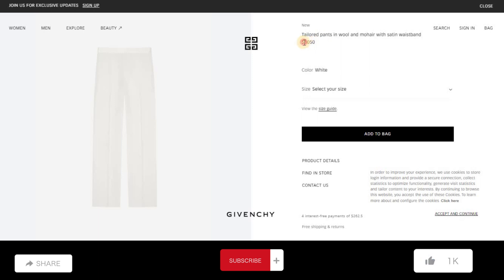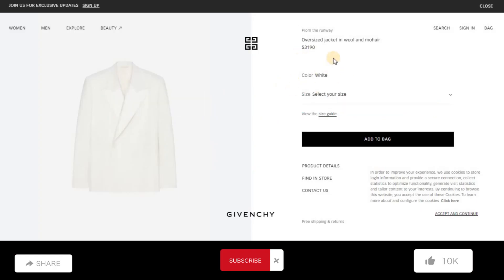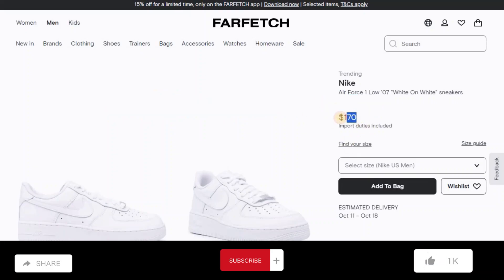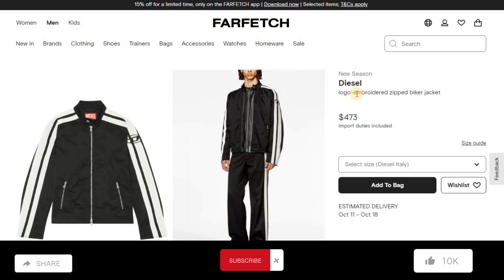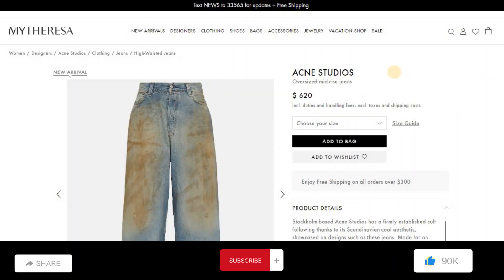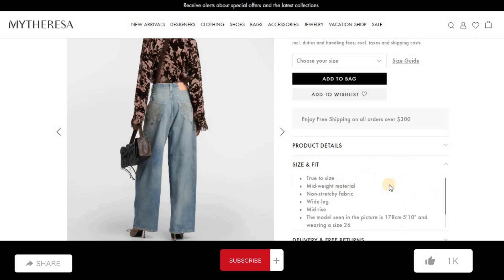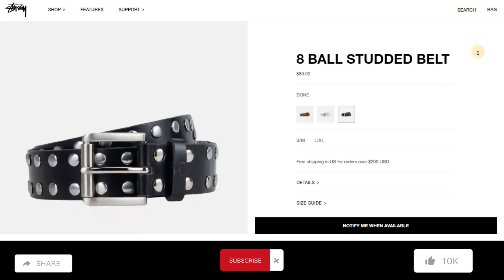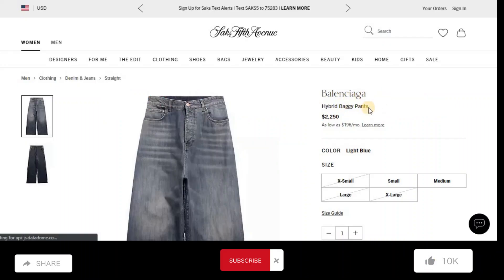정국 (Jung Kook) '3D (feat. Jack Harlow)' Official MV OUTFIT PRICE Breakdown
BTS’ Jungkook Is Back With A Rebellious Style In The Music Video For The Groovy Pop Anthem ‘3D’

정국 (Jung Kook) '3D (feat. Jack Harlow)' Official MV

Jungkook’s ever-evolving wardrobe is the highlight of the music video.